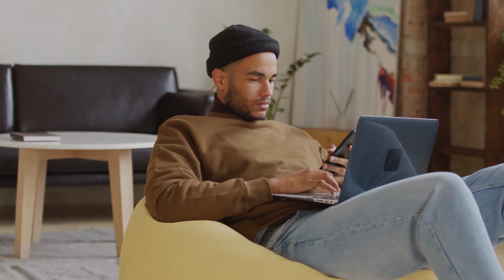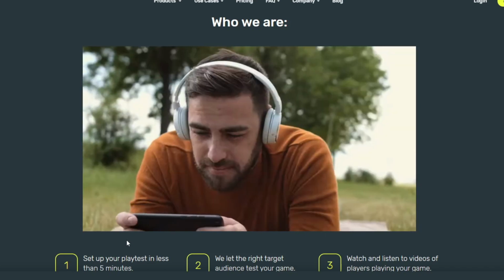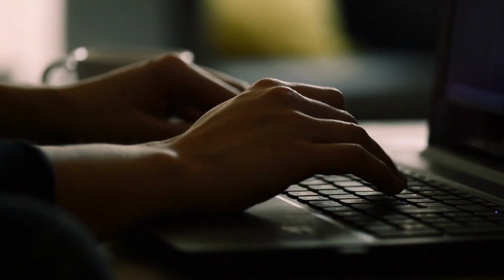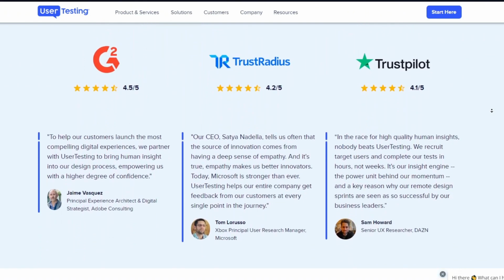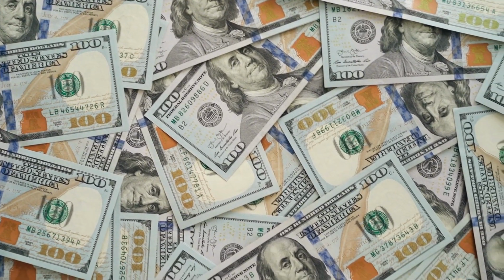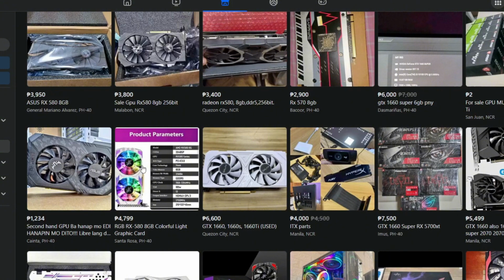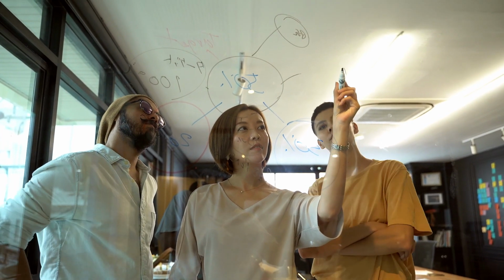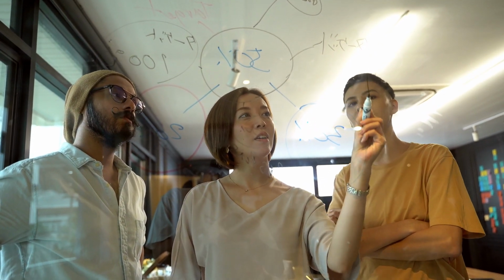legit side hustles to make money online (Best Side Hustles l How to Make Money Online)